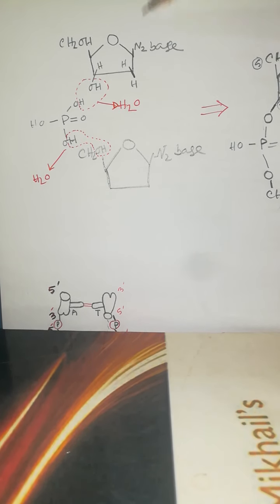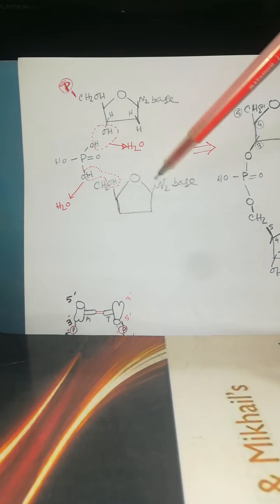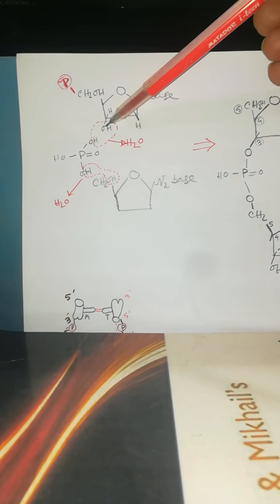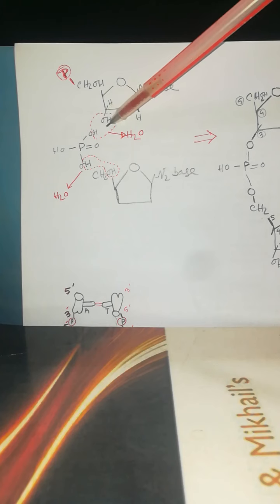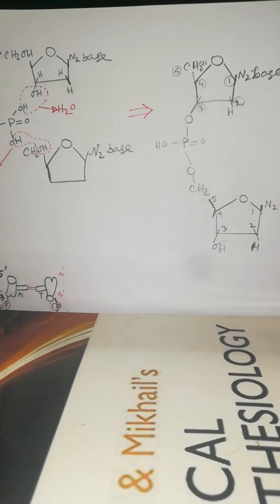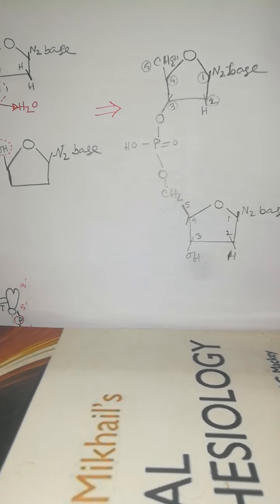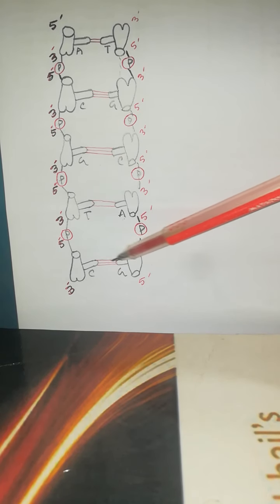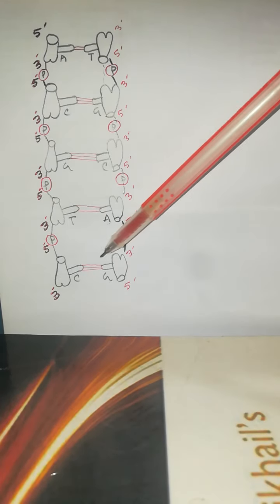DNA backbone structure